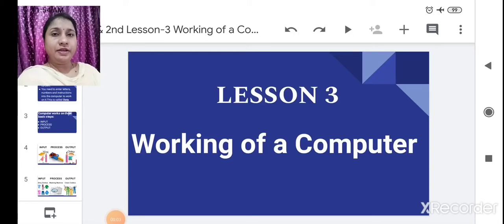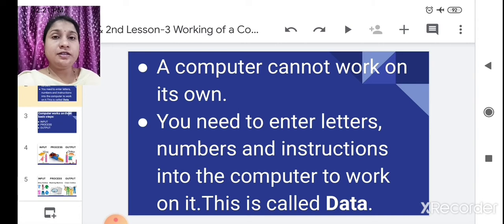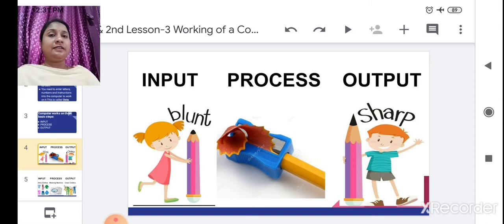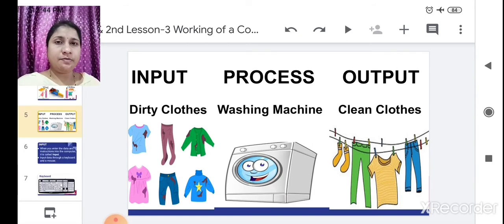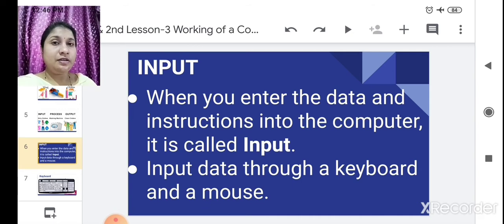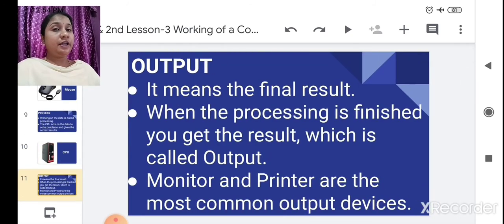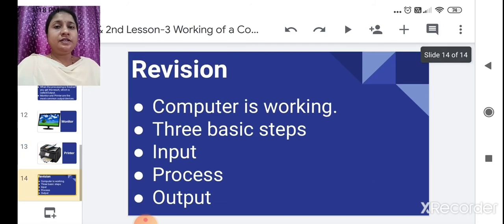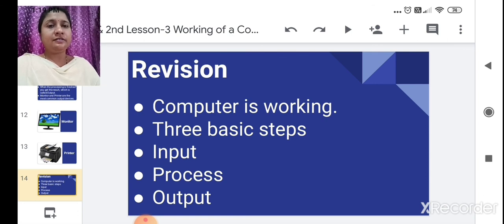class_1_&_2_computer_LESSON-3 Working of a Computer